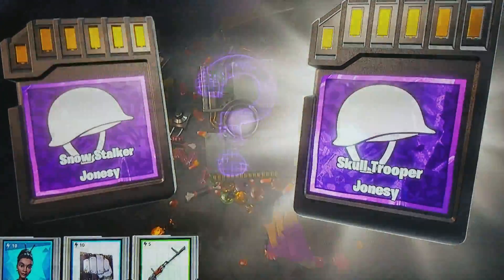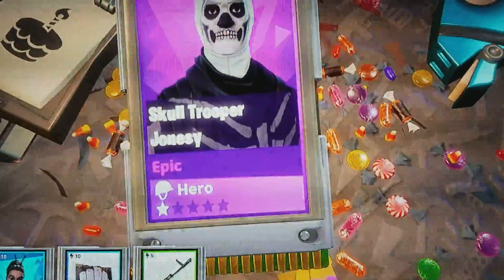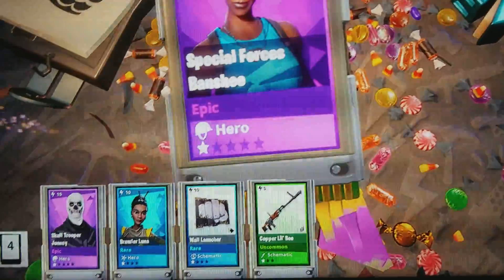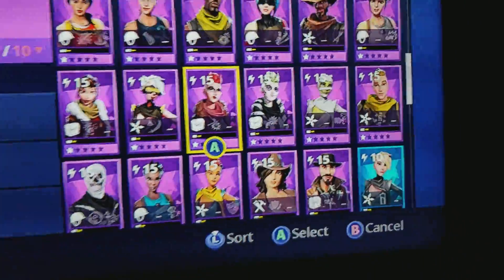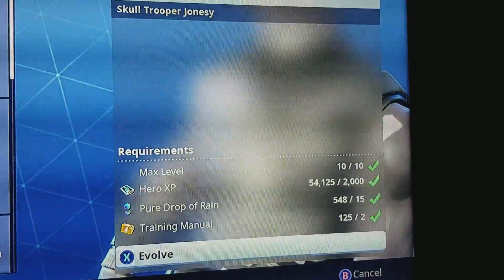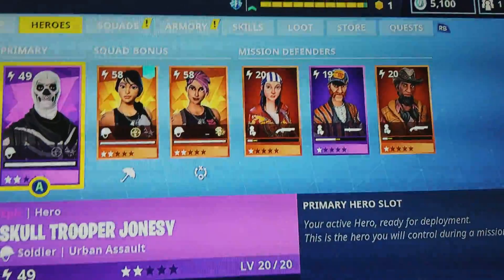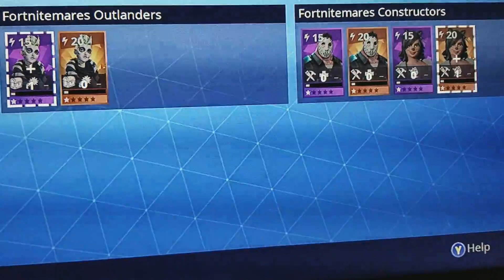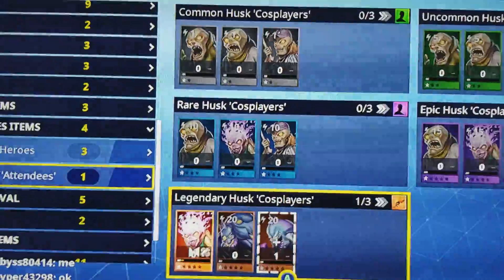Fortnite: Save the World - Getting Skull Trooper! (Birthday Llama)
I AM SO HYPED